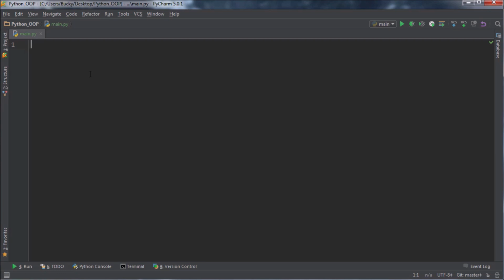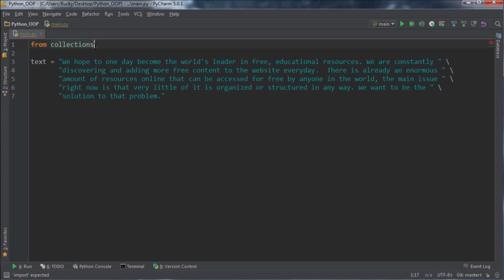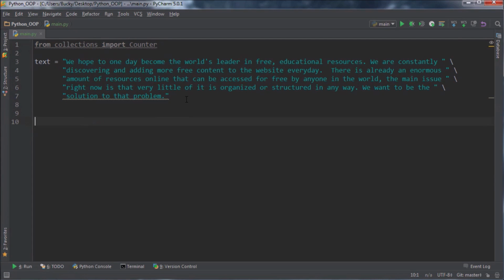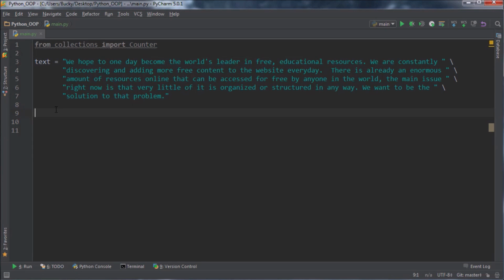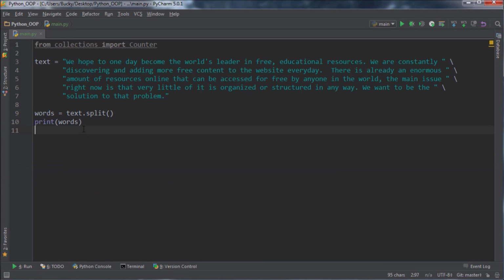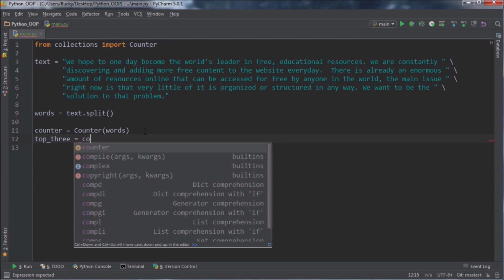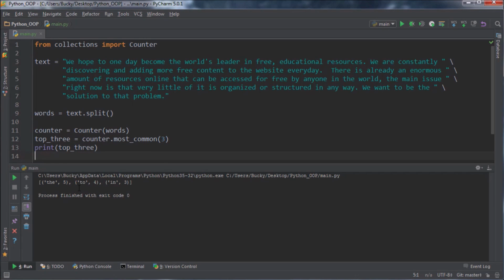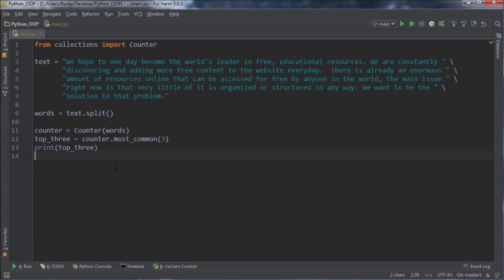54. FINDING MOST FREQUENT ITEMS